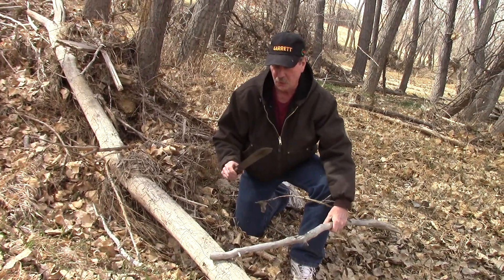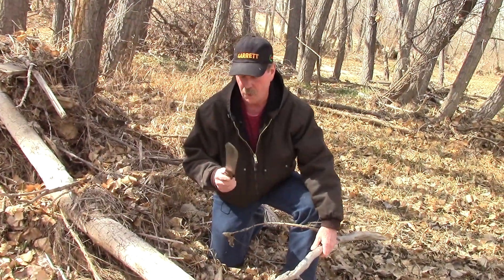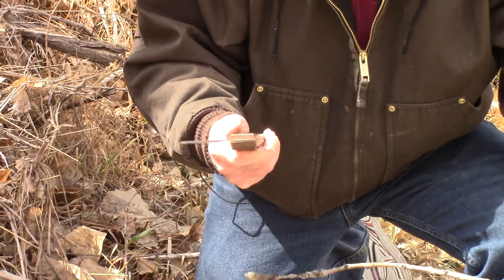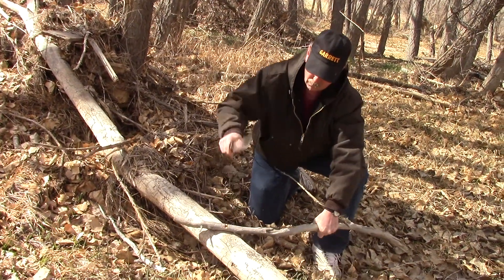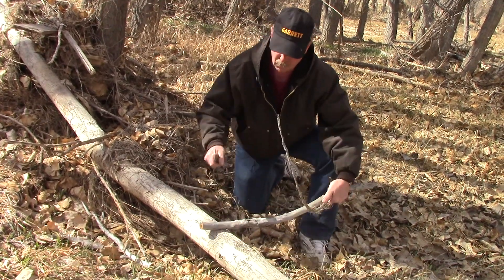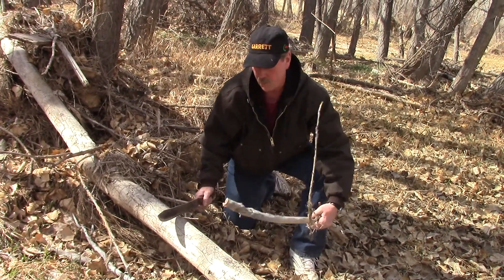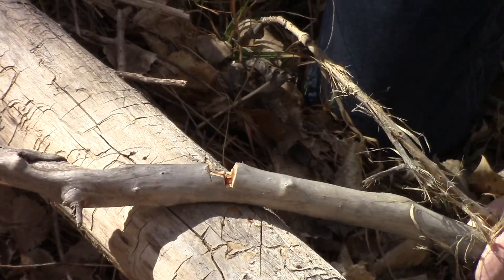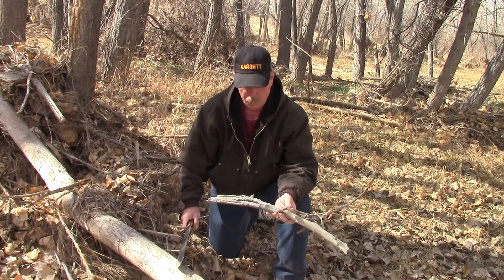Old Hickory Knife is like a Machete | SharpensBEST com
Hello My Favorite Gamer Friends!  PLEASE READ!!
Y'know I do videos on YouTube of video games and sort, but I also make other videos for real. Do Me a favor, this guy who has the World's Best knife sharpener and other outdoor gear is really a good guy.

Could you THUMBS UP his videos, or share, or even visit his YouTube Channel - he's a candid adventurer who travels to Hawaii, Texas, Colorado, and all over making cool videos that I put together for him. I'm trying to get him YouTube attention... Thanks a lot!

If you want to buy the best sharpener for Under $10

Just don't Cut your fingers off!